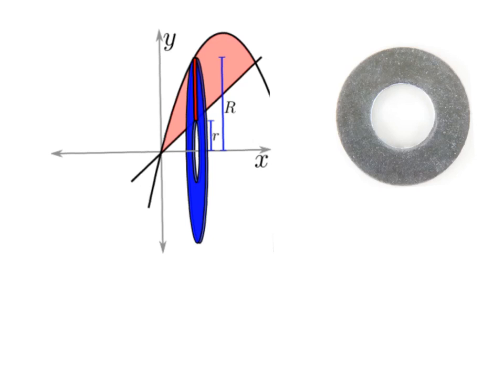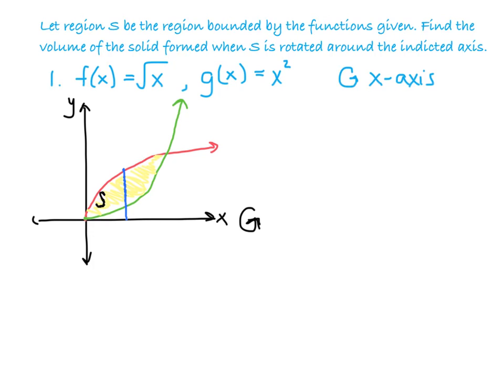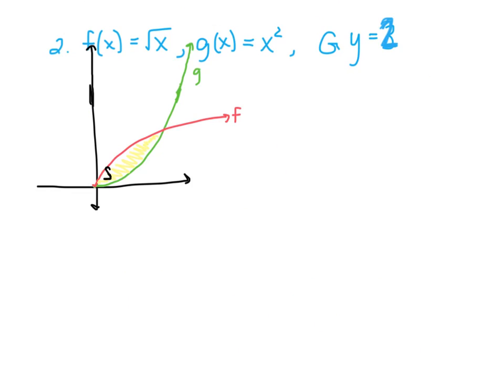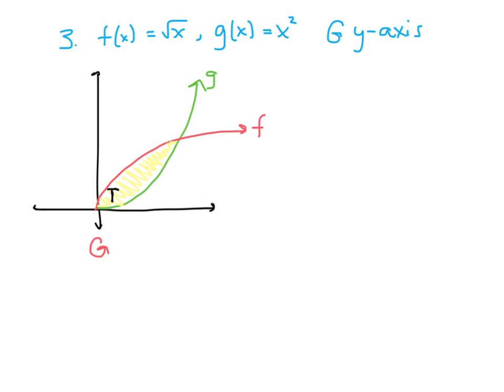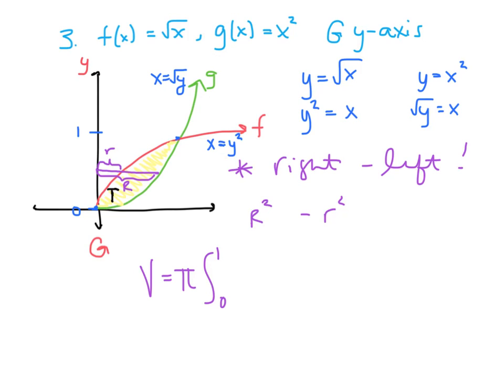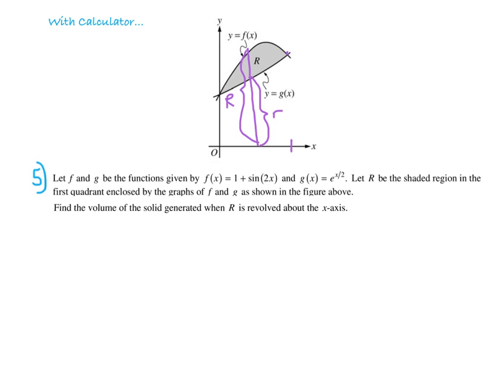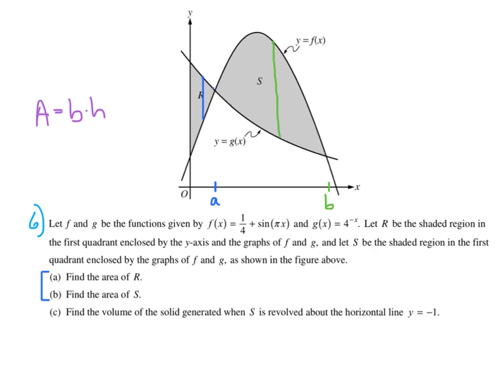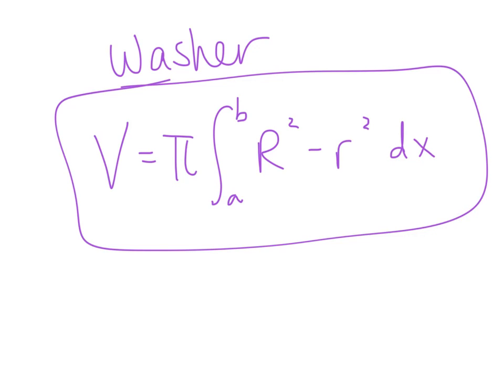55 Volume by Washers